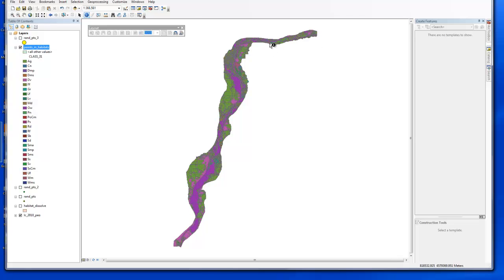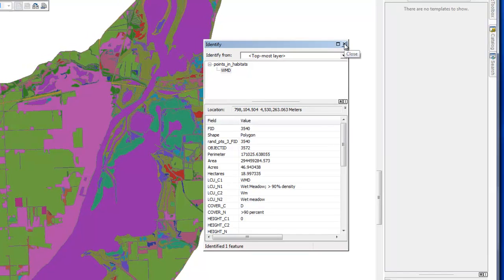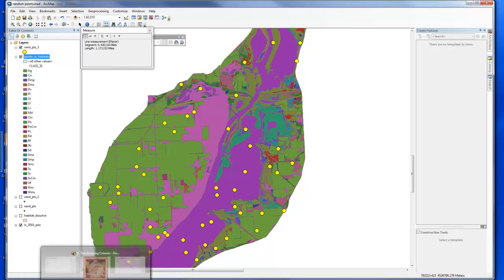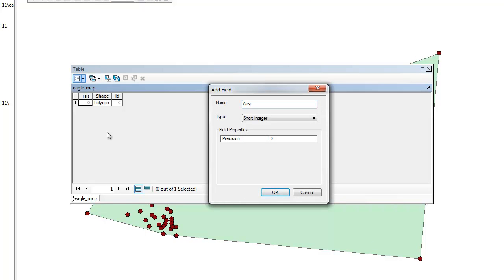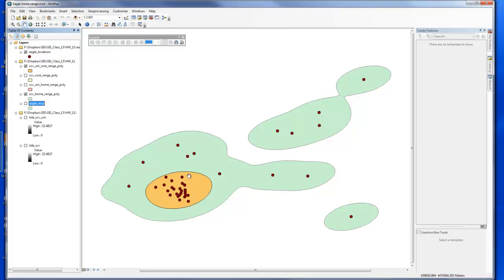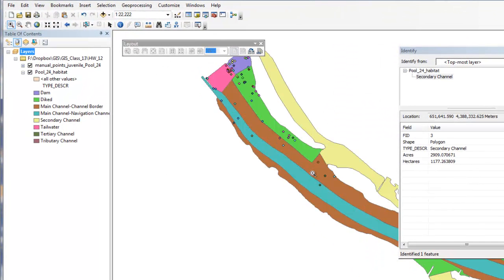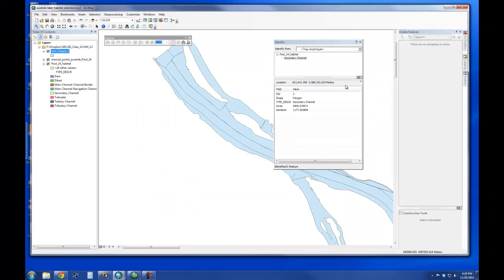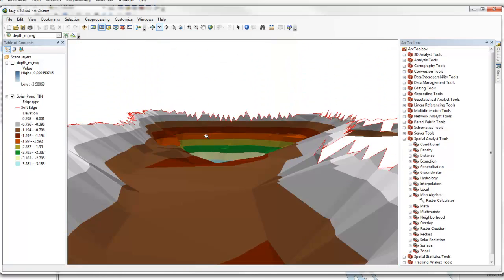What is GIS